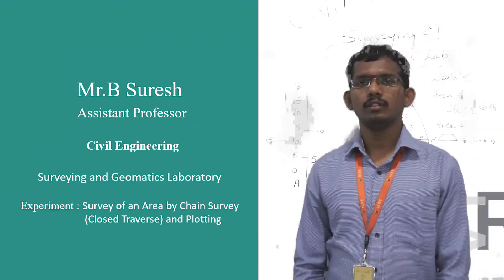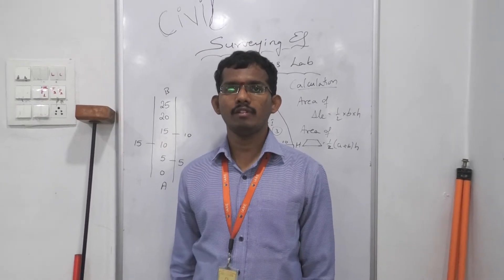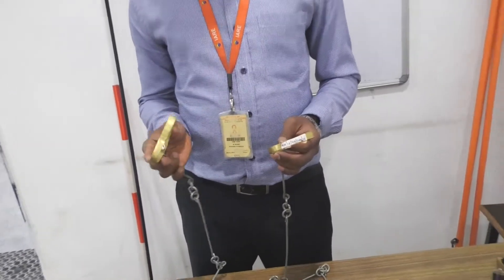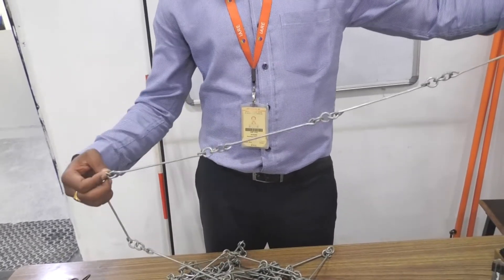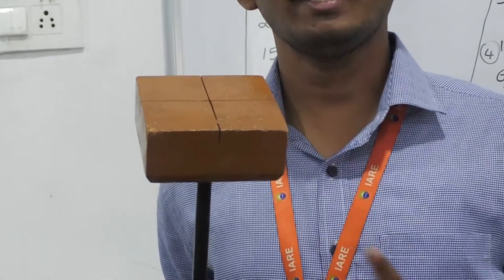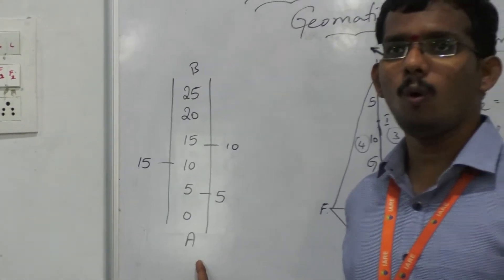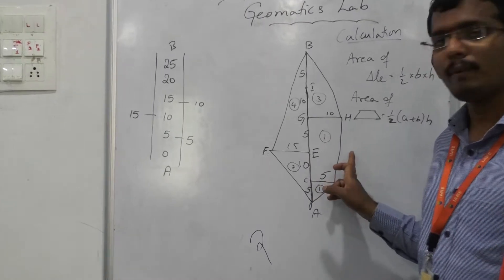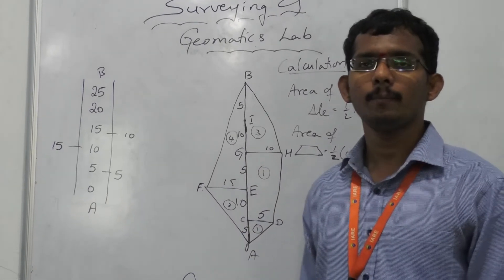Survey of an Area by Chain Survey Closed Traverse and Plotting SG Lab by Mr B Suresh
Survey of an Area by Chain Survey Closed Traverse and Plotting Surveying and Geomatics Laboratory
 by Mr B Suresh
| Department of Civil  Engineering | IARE

Telangana, India.